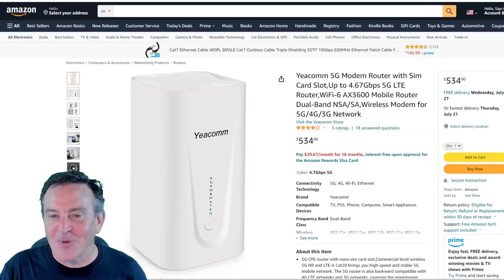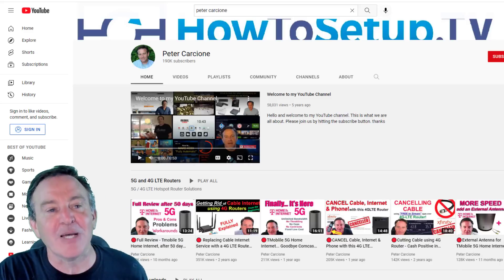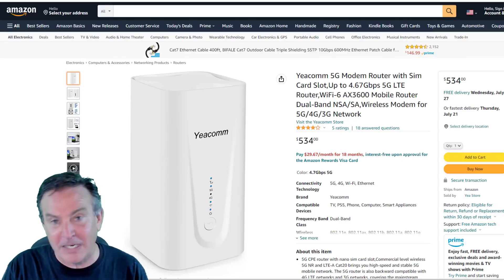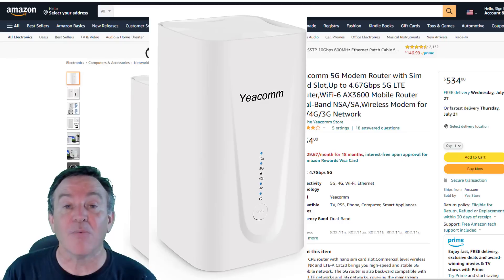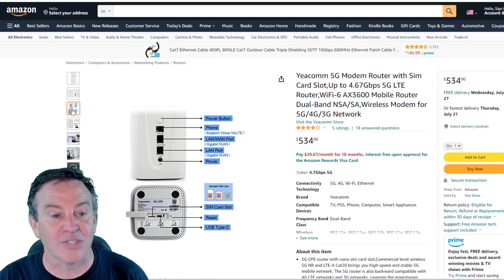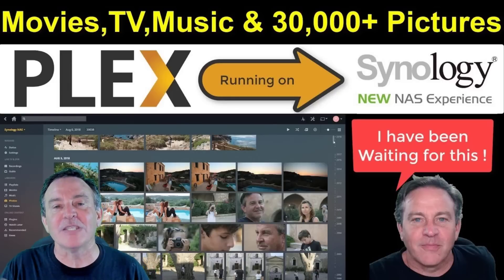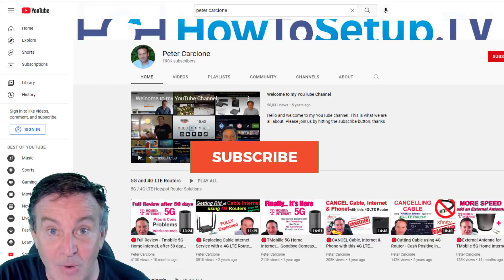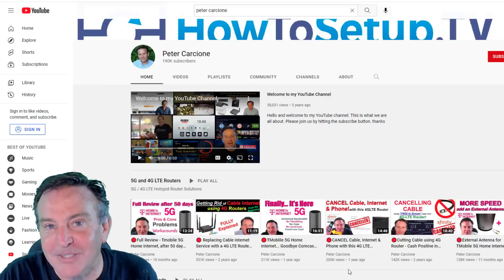🔴5G GATEWAY REPLACEMENT - TMobile & AT&T 5G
I am a huge fan of T-Mobile 5G Home Internet but there are a few issues with their gateway. This product is supposed to fix it. I will be setting it up and investigating all the claims, new speeds and capabilities.